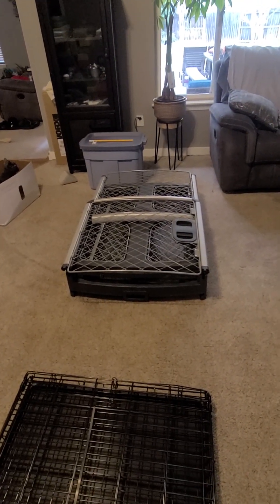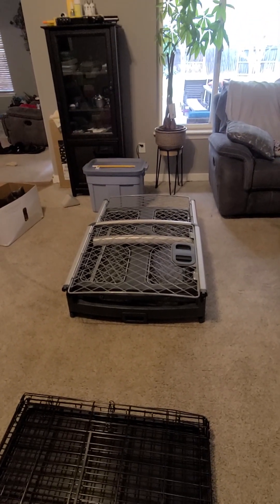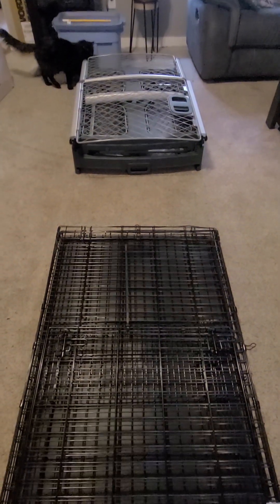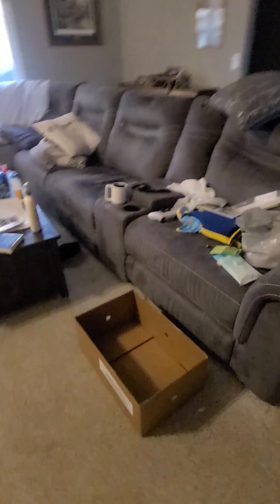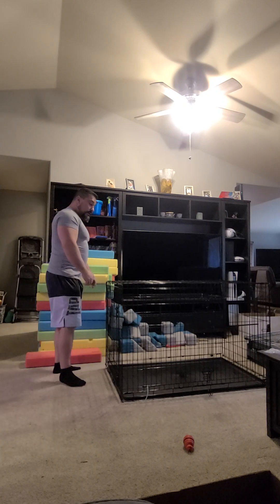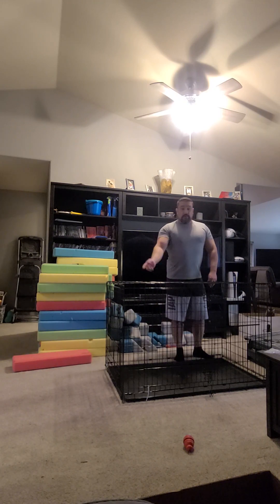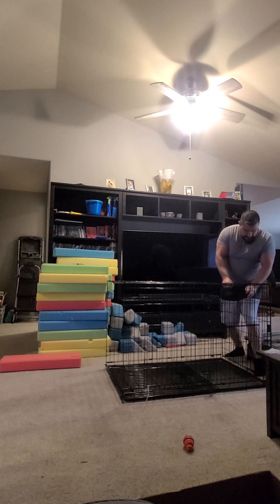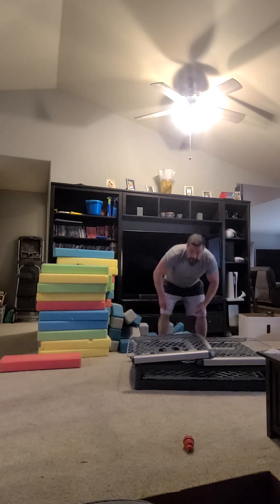Diggs Revol Large Dog Crate review and demonstration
A realistic and accurate review/demonstration for anyone who needs to know if this dog crate is right for them